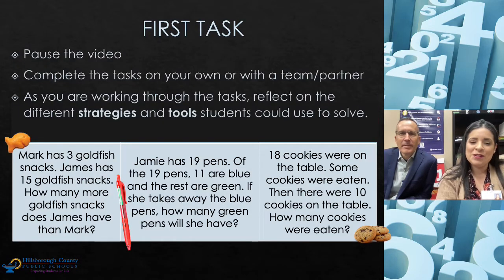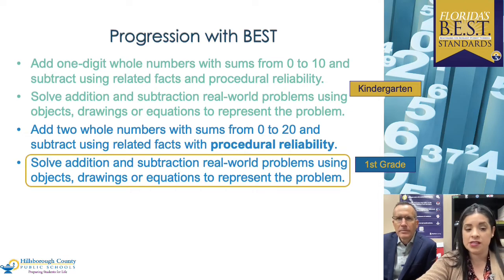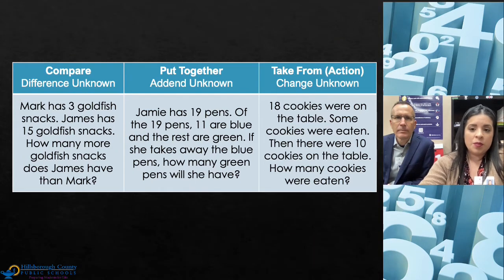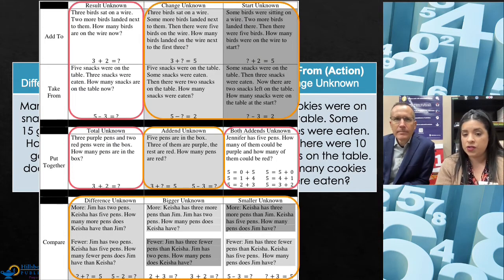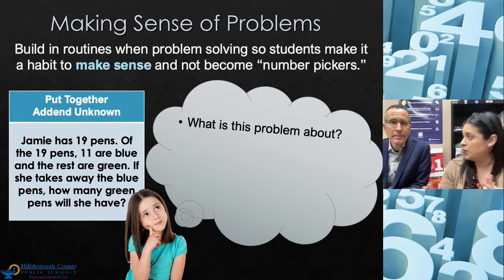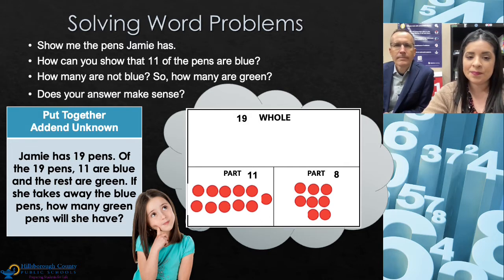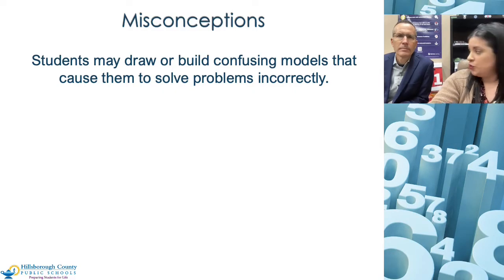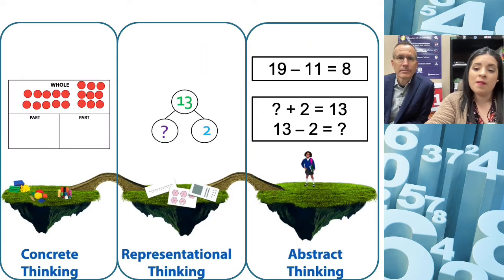Grade 1 Unit 5 Math Dive in Five - Addition and Subtraction Problem Solving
This edition of Dive in Five explains the importance of students making sense of problems before solving them and ways to create this habit and routine in your classroom so students don't become "number pickers."